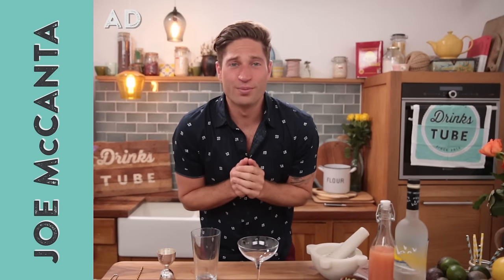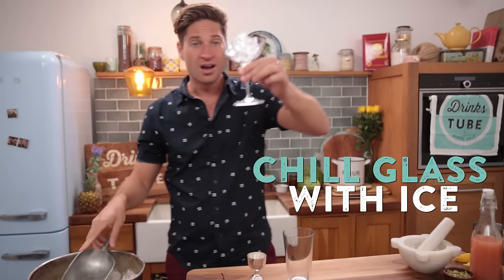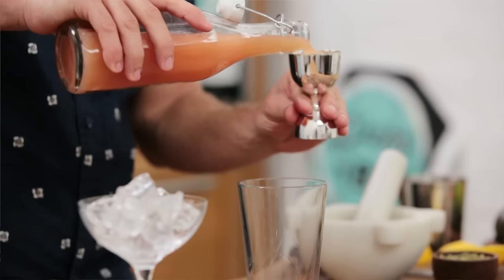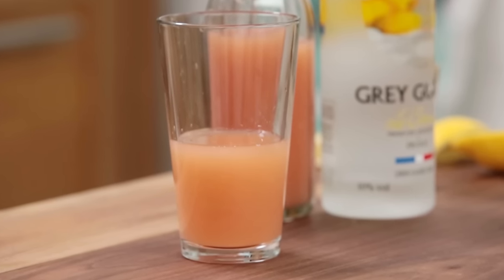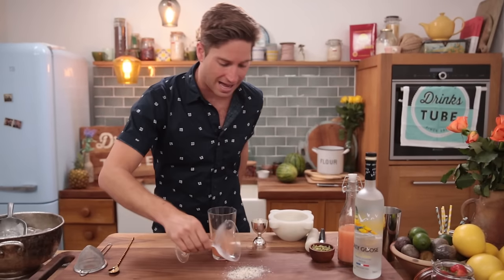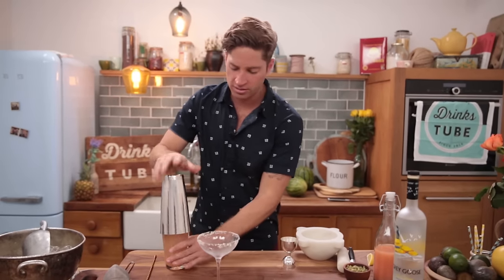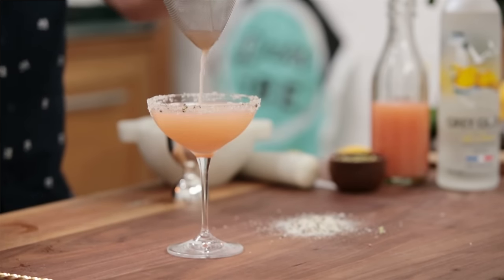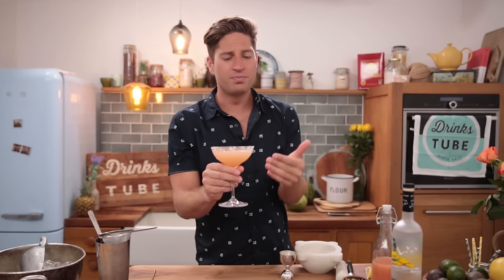Salty Dog Vodka Cocktail | Joe McCanta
The sun is shining, and Joe McCanta has jetted back to our studio to show us all how to make the Salty Dog. This Lemon Vodka and Pink Grapefruit combo is a Super Simple Summer Sipper, and you've got to give it a try. Rimming the glass with Cardamom Salt gives the drink a whole new dimension and is really easy to do. Let us know what you think and what you'd like to see next! (This is a paid ad by Grey Goose)

x